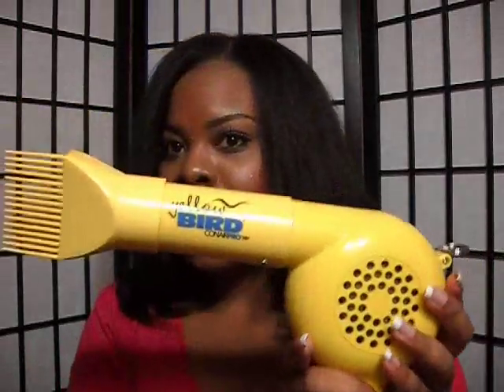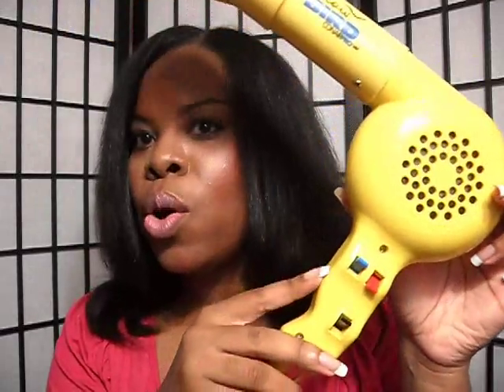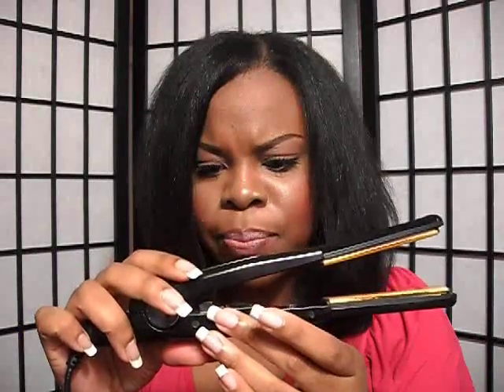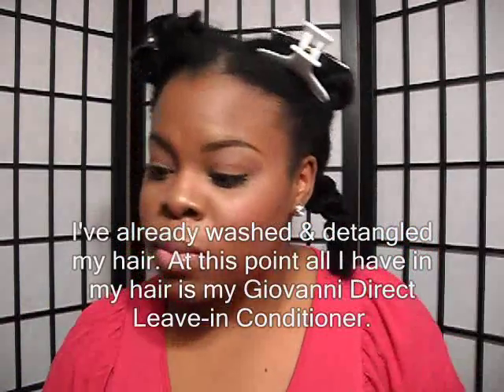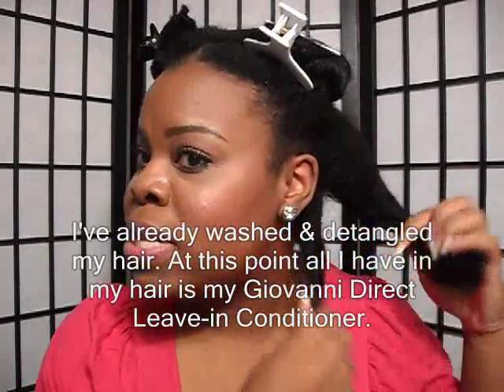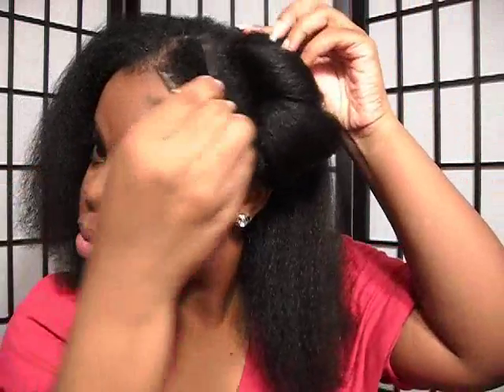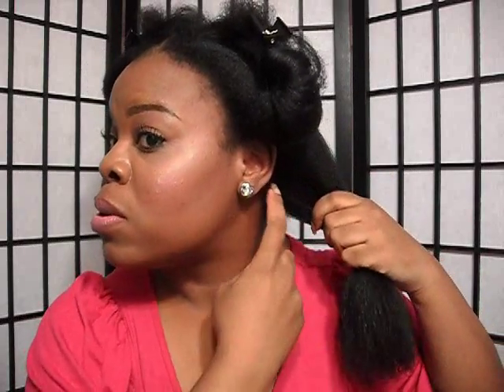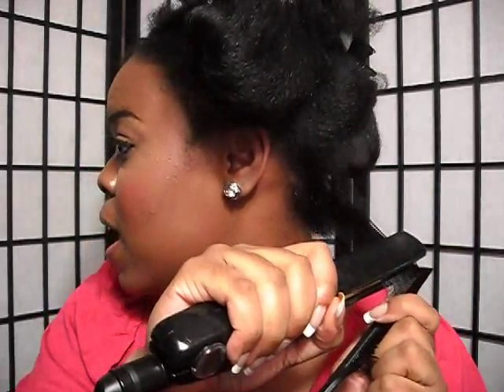How I Blow Dry & Flat Iron Natural Hair Tutorial - SimplYounique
This video shows how I blow dry and flat iron my natural hair.

Products:
Tresseme Heat Tamer Spray (heat protectant)— (cvs, target, walmart)
Jilbere de Paris Flat Iron-- (sally's beauty supply store, amazon.com)
Conair Yellowbird Blow Dryer-- (sally's beauty supply store, sallybeauty.com, amazon.com)
Rat tail comb—(any beauty supply store)

If interested the Proclaim Glossing Polish/heat protectant is from sally's beauty supply store.

Preparation:
I washed my hair with shea moisture's coconut & hibiscus shampoo. I also used Herbal Essense Hello Hydration Conditioner. After rinsing that out I applied my Giovanni Direct Leave-In conditioner.

After straightening my hair, I applied a little extra virgin olive oil to my hair.

Night & Morning Routine:
Wrap my hair & tie it down with a satin scarf OR divide my hair into six sections and apply 6 flexi rods..  then tie my hair down with a satin scarf and go to bed.. The next morning as soon as I wake up, take the flexi rods out, wrap my hair & tie it down with a scarf.. Then take a shower, get dressed, eat breakfast, etc.. and before leaving in the morning unwrap my hair.